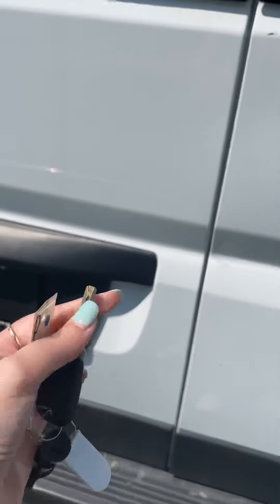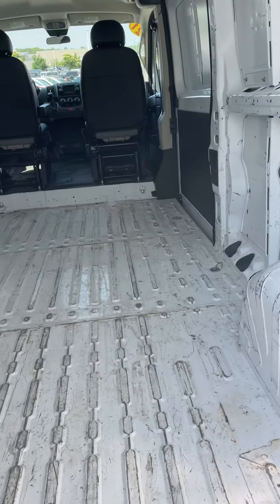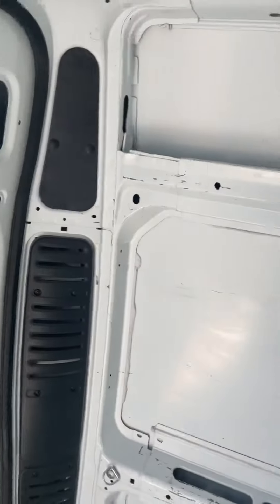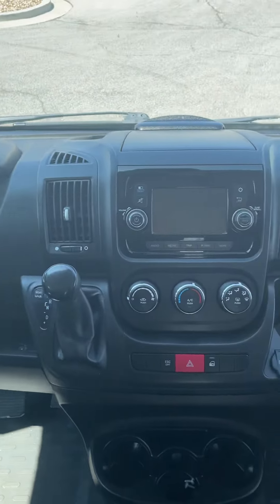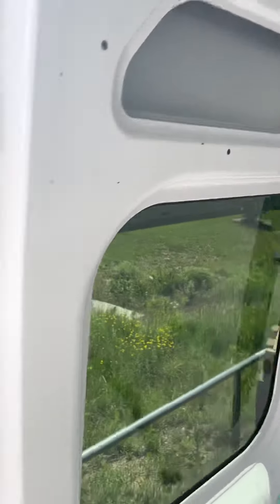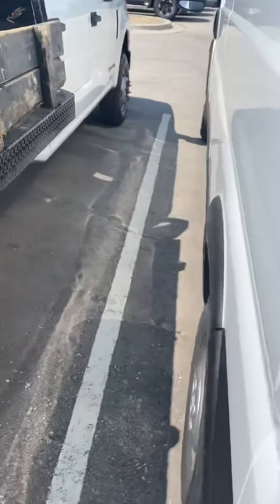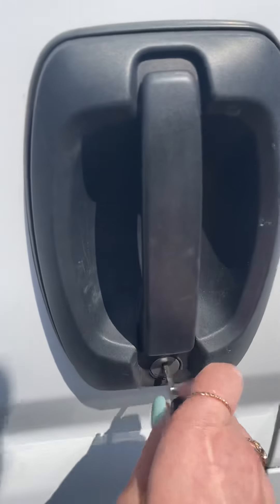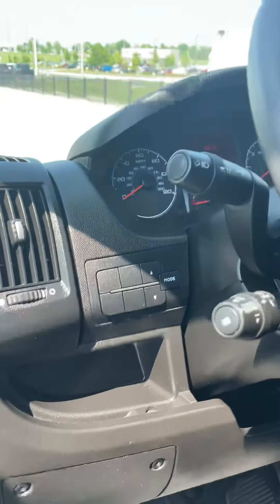2021 ram pro master, 2500 high roof￼